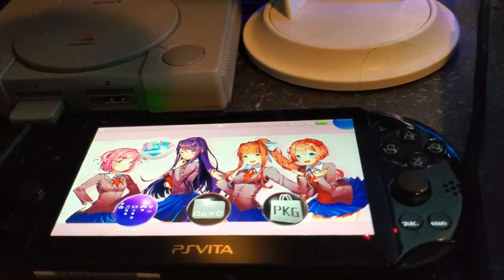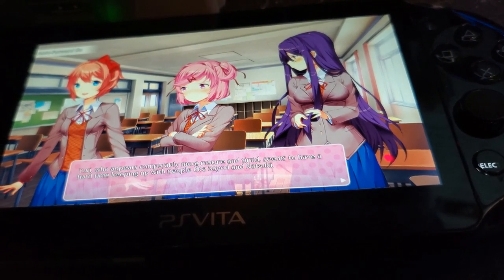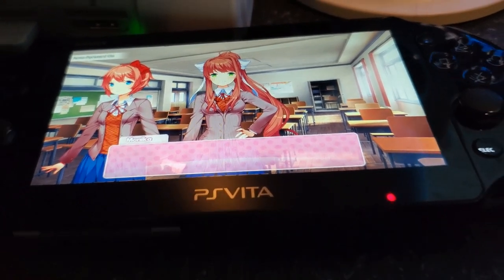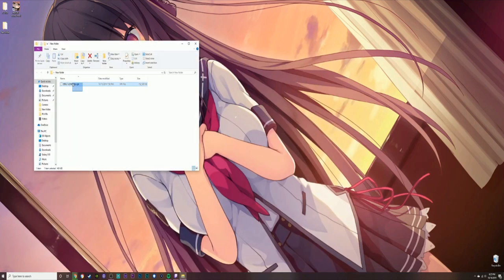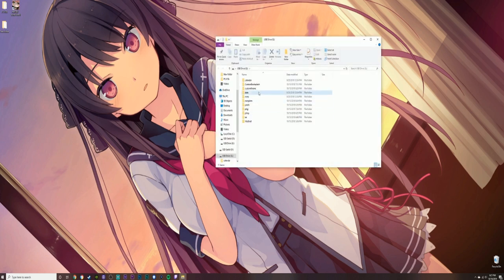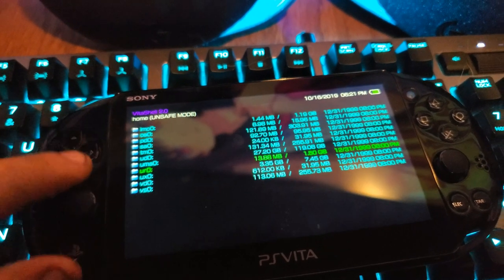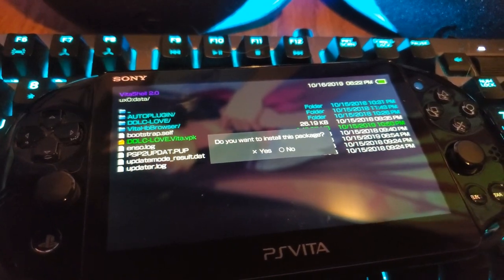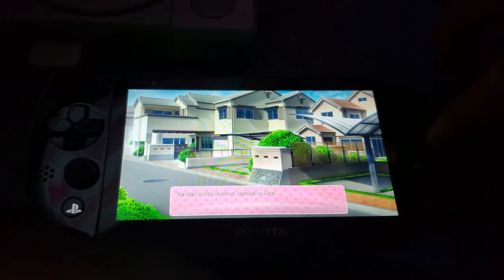How To Install Doki Doki On The Ps Vita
Here i have a simple tutorial on how to install and play doki doki Literature Club on the Ps Vita.
i  would love to make a lot more tutorial videos.